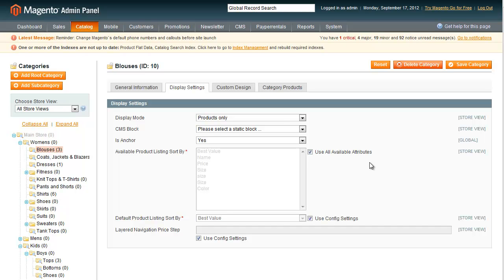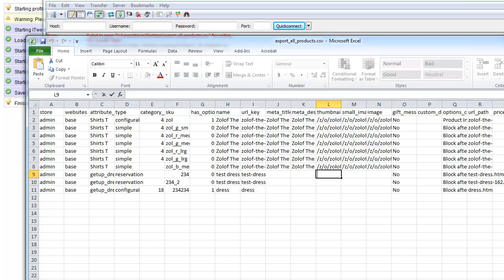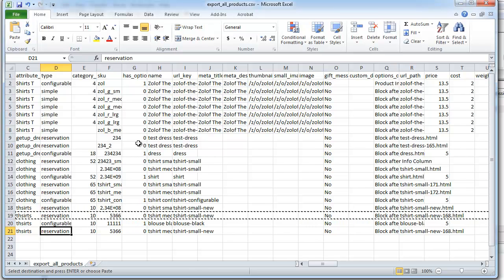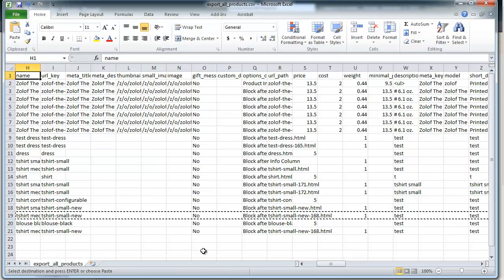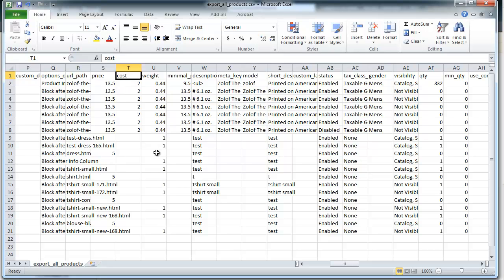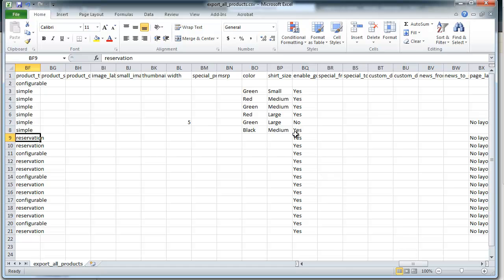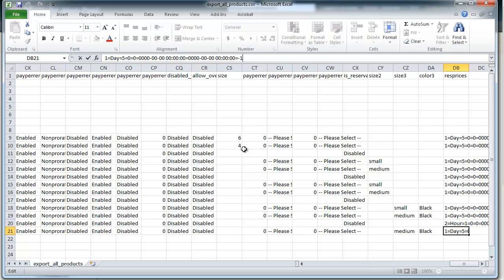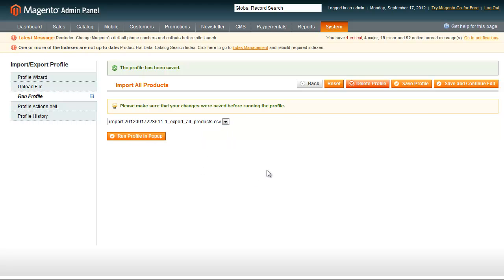Import & Exporting Rental Product Data In Sales Igniter Magento Rental Module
Shows how to use data profiles to import/export csv spreadsheet files with rental product data in Magento Sales Igniter Rental & Hire extension.